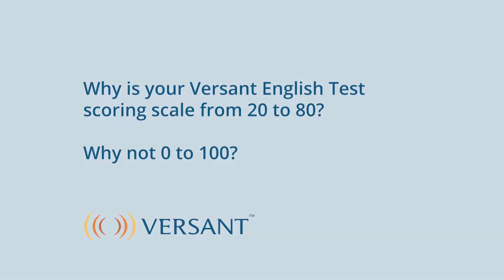Versant Tests - Why is your Versant English Test scoring scale from 20 to 80? Why not 0 to 100?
Scoring Reliability of Versant Tests